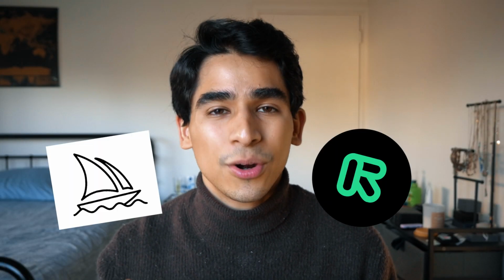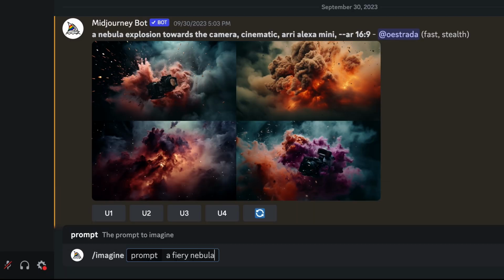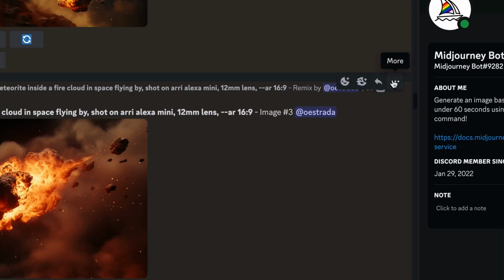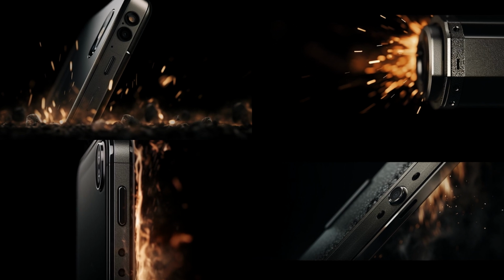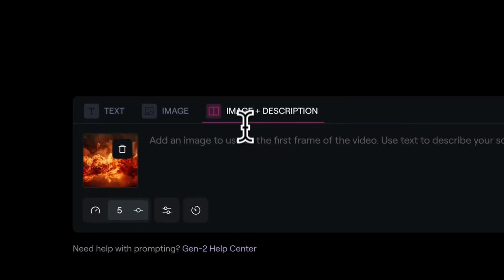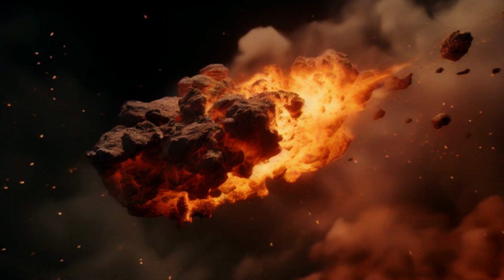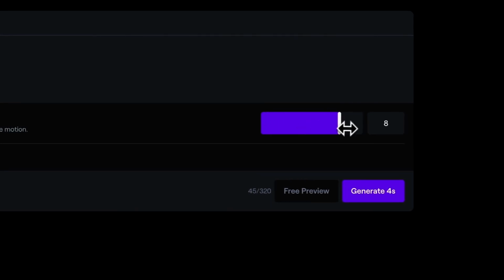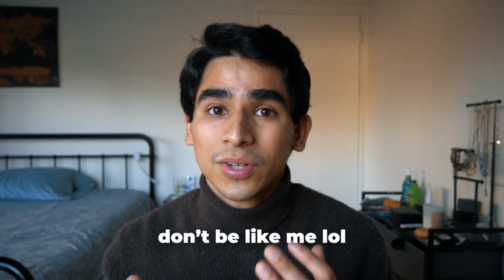I Recreated Apple’s Titanium Ad with AI | Runway ML Challenge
In this video, I will show you how I recreated Apple’s iPhone Titanium ad, using only AI tools. I will use RunwayML and Midjourney - amazing tools to create images and videos; Bing, to create specific prompts; and CapCut, a video editing app to piece it all together.

I'll walk you through:
00:00 Intro
01:04 Writing down the scenes and organizing them in shot lists
01:33 Using Midjourney to create images that represent the shots, along with prompting tips.
03:05 Using RunwayML to transform your images into videos using Gen-2
04:30 3 Learnings from using Runway to animate the images
05:45  Use CapCut to edit the output from Runway and match them with the original ad
05:55 Final Result
06:20 Side by side comparison and takeaways

By the end, you'll have a better understanding of how these tools work and how you can use them to create your own AI art projects.

This video is a Runway AI tutorial for image to video creation. If you want to learn more about RunwayML and how to make AI art with it, check out their website and their YouTube channel.

If you want to learn more about Bing and how to use it for your AI art research, check out their website and their blog.

I hope you enjoyed this video and get inspired to create your own AI art. 😊